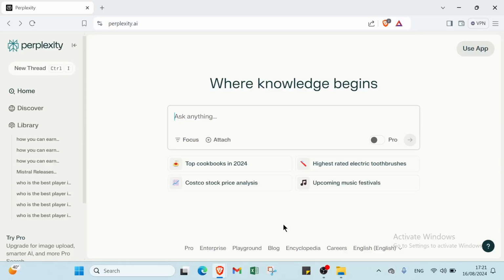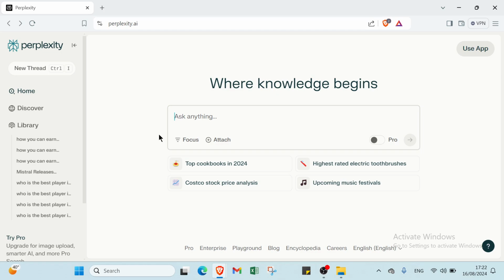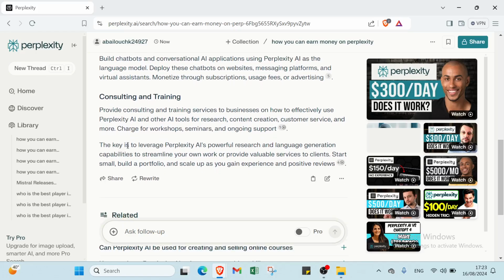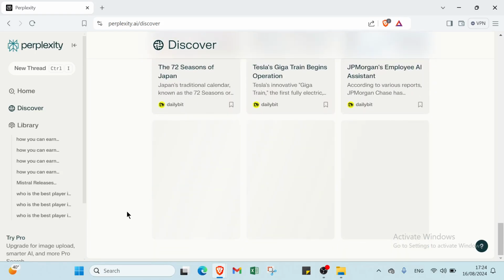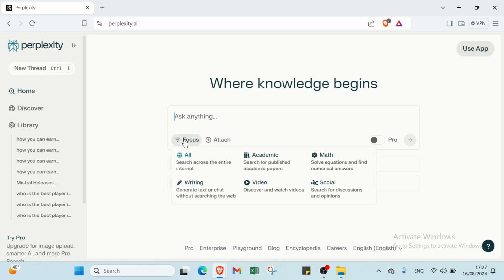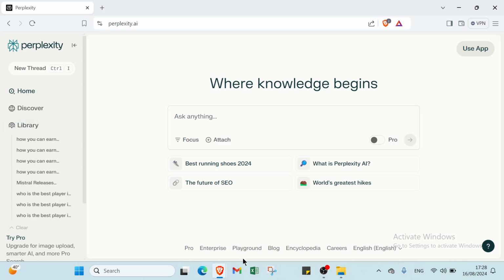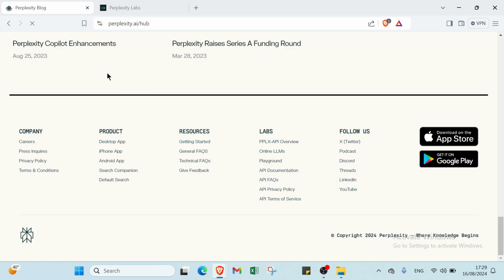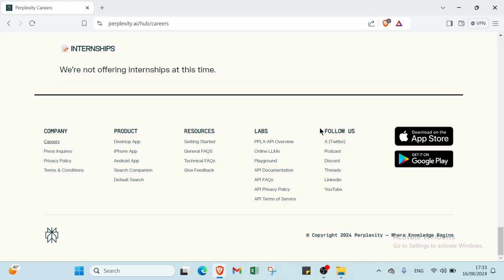How to Make Money with Perplexity in 2025 : Secret Strategy Revealed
How to Make Money with Perplexity in 2024: Secret Strategy Revealed

in this video we discuss :